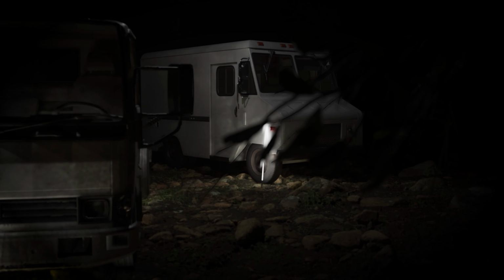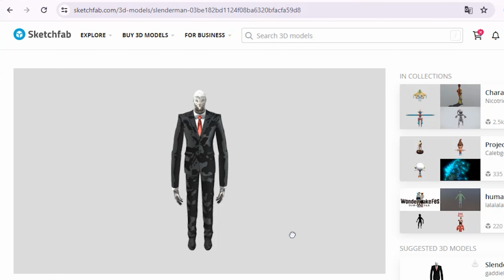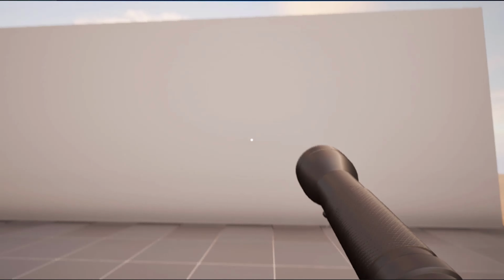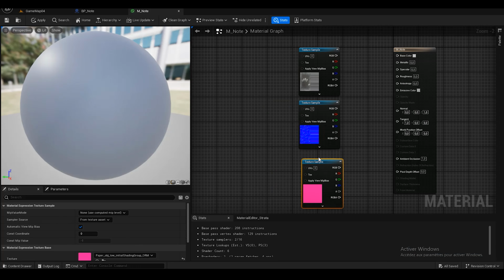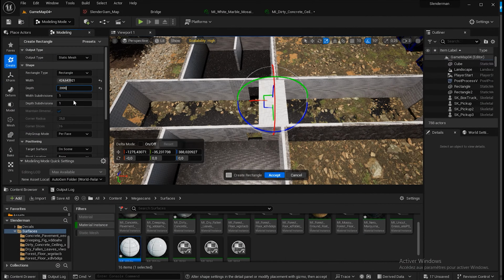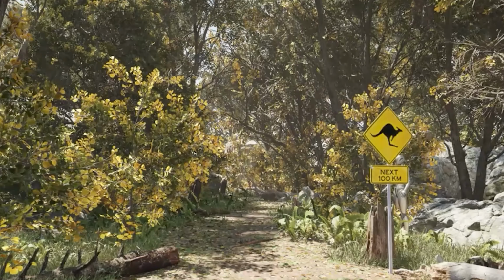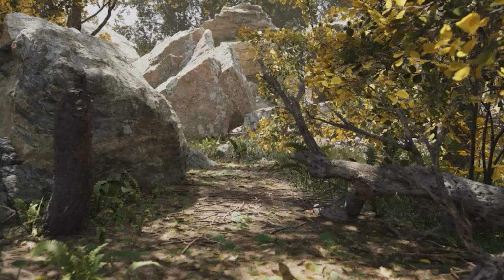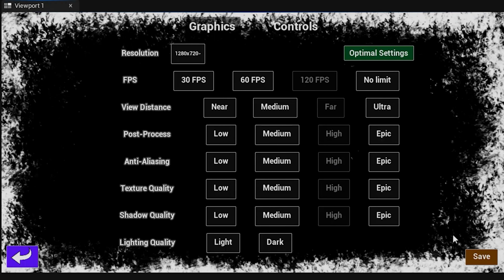Creating a HORROR Game in 72H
Hey,

Hope you enjoyed the video and the game footage (although recording + playing made me lag a bit)

__________________________ SOCIAL MEDIAS _____________________________